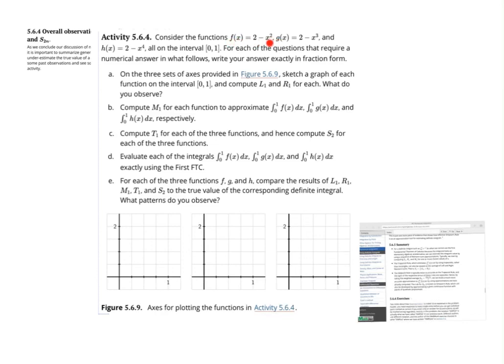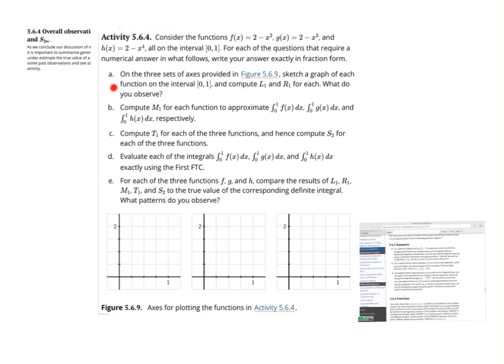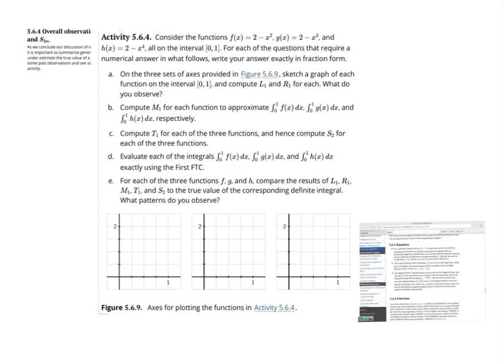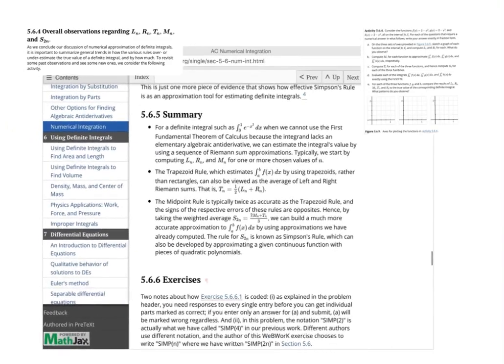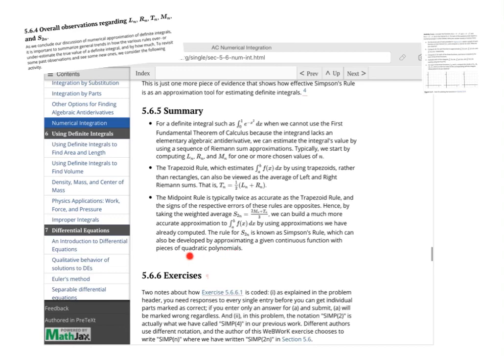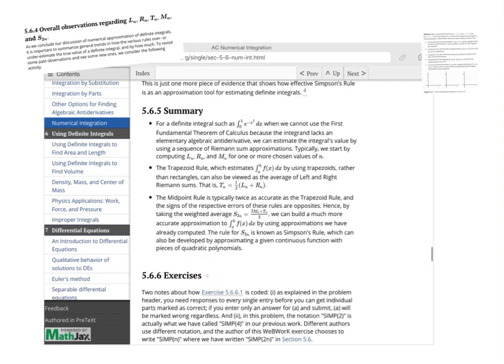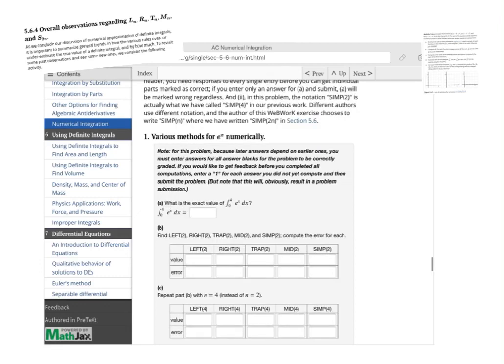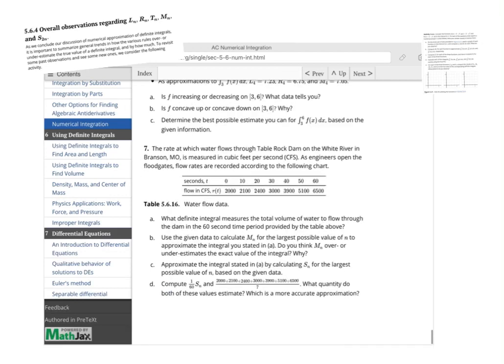Math 005B Section 5.6 Numerical Integration (Part 6)